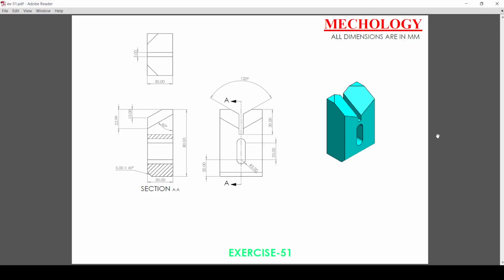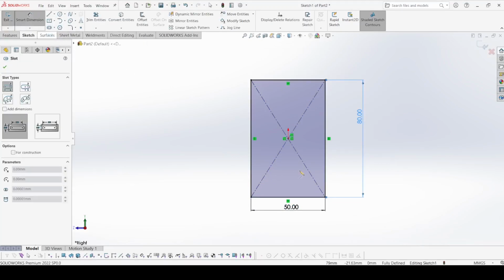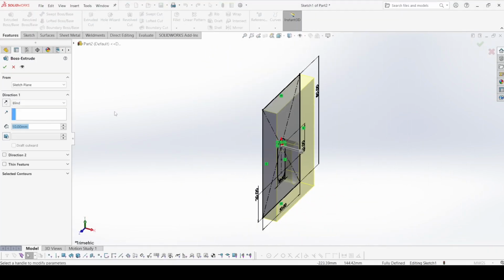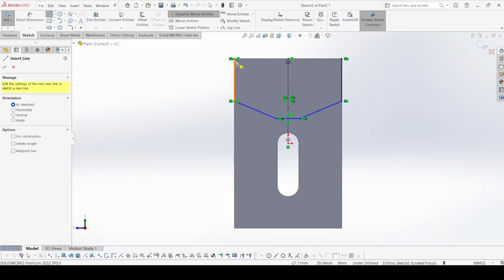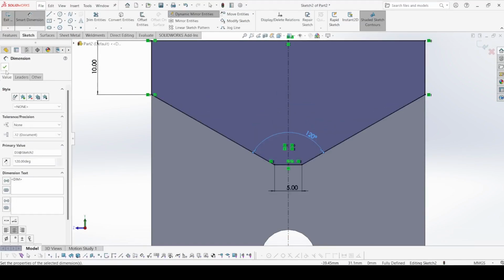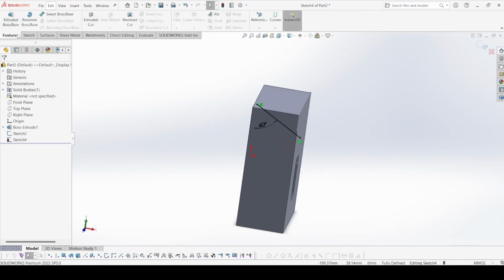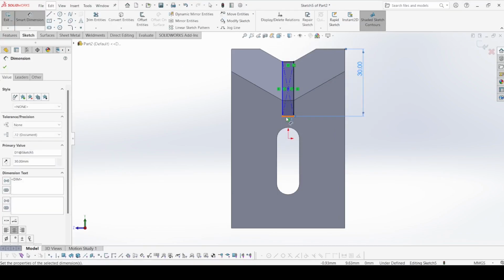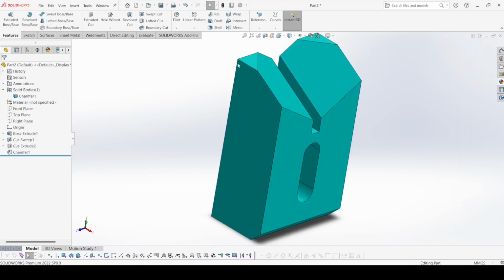SolidWorks Exercise-51 |SolidWorks Tutorial-51|SolidWorks Tutorial For Ultimate Beginner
Mirror and pattern features: To create symmetry in your model, you'll learn how to use the mirror and pattern features. You'll see how to create a mirror image of a part of your model, and how to use patterns to replicate a feature multiple times. This can save time and effort when creating models with symmetrical components, and it can also help to ensure that all components are consistent and accurately placed.

SolidWorks
SolidWorks Exercise
SolidWorks Tutorial
solidworks advanced modeling
SolidWorks Advanced
Part modeling
part modeling in solidworks
solidworks tutorials
solidworks exercises
cad tutorial 3d
cad tutorial
solidworks for beginner
3d modeling tutorial
3d design